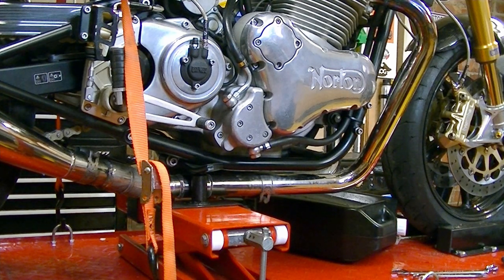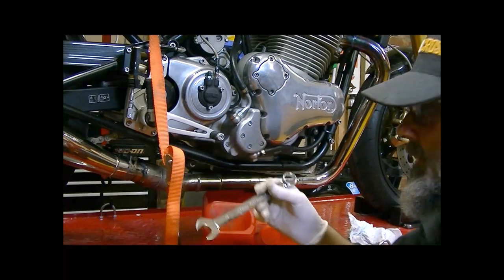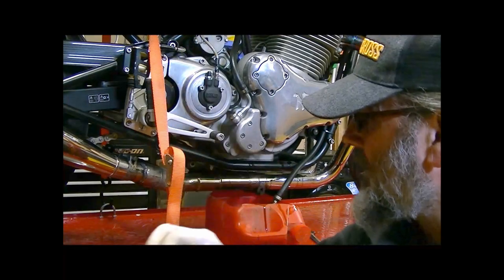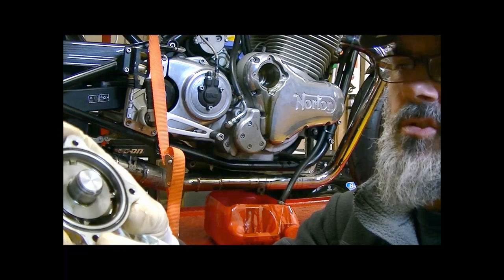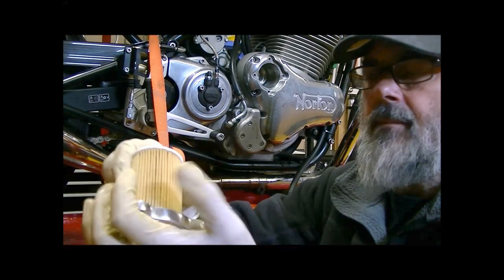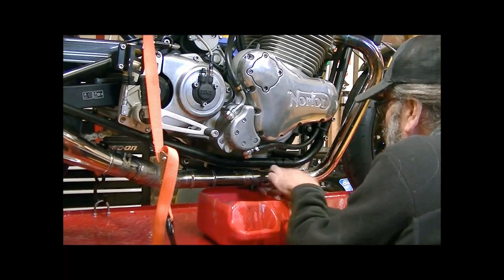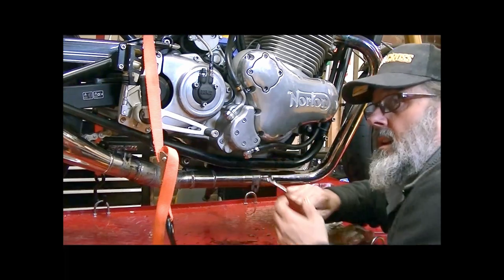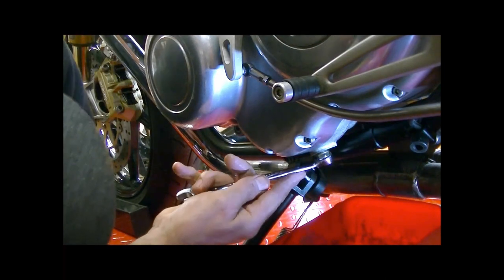Norton Commando 961 Oil Change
Join me in the workshop as I change the engine oil, the oil filter and the gearbox oil on my Norton Commando 961.

If you enjoyed this video and found it useful, please consider buying me a coffee: